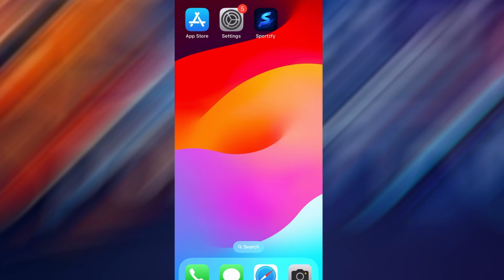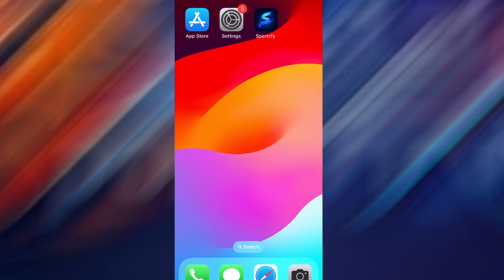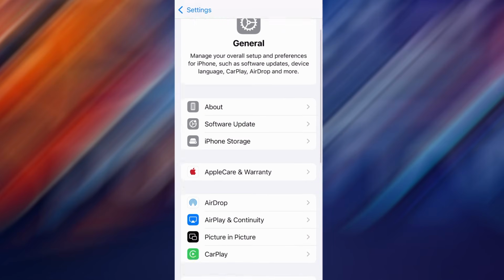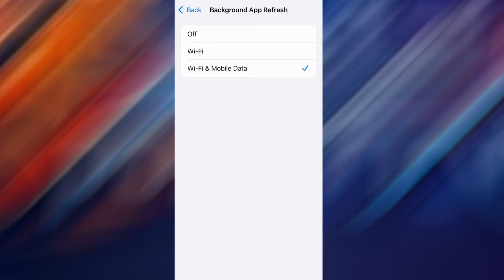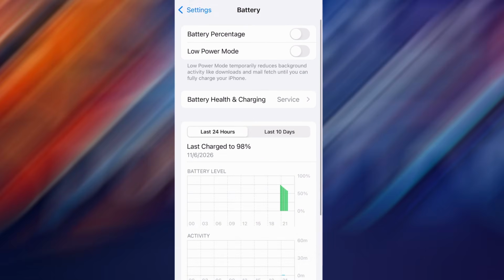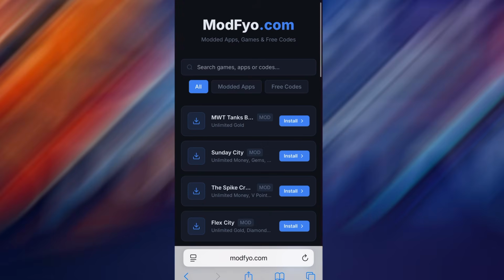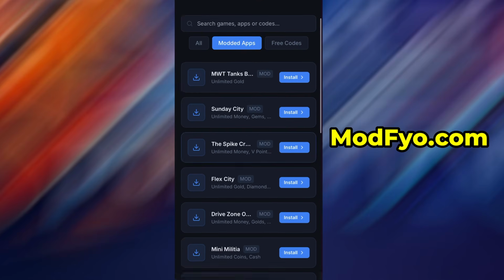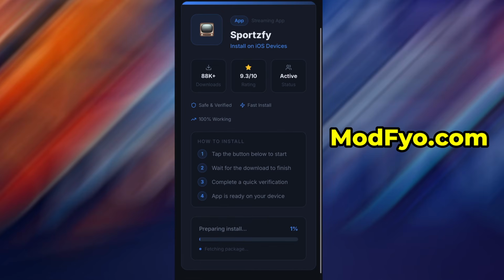How to Install Sportzfy on iOS Devices (2026)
A simple tutorial showing how to install Sportzfy on iPhone and iPad!